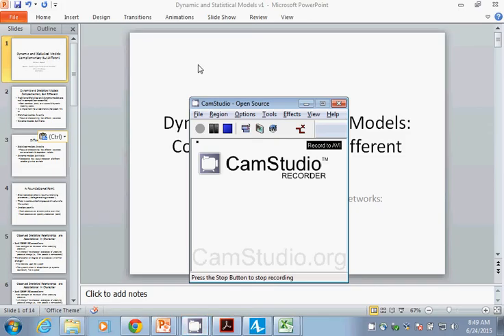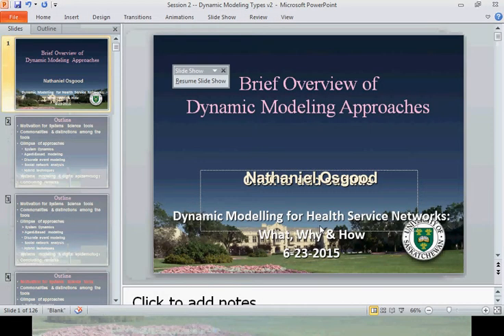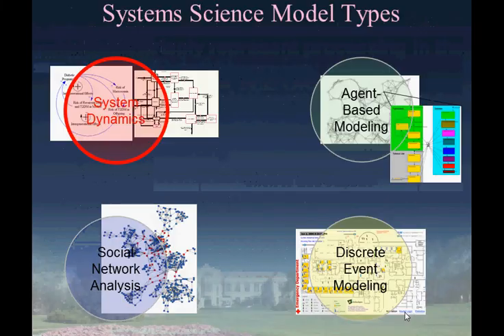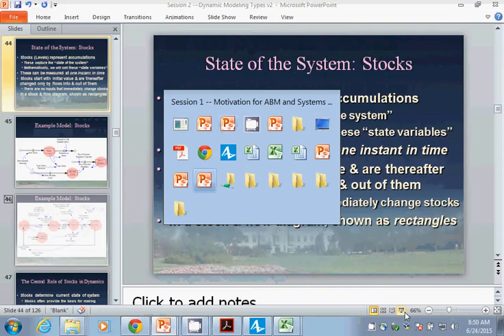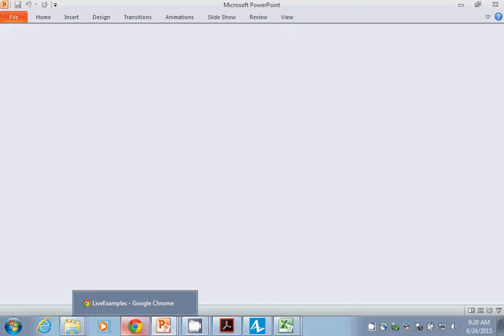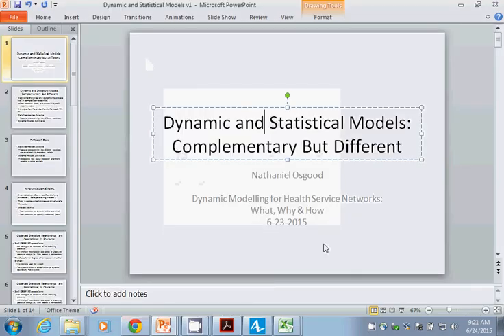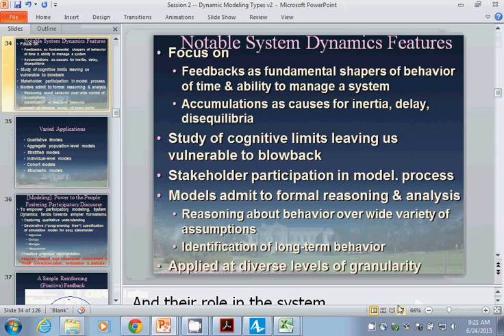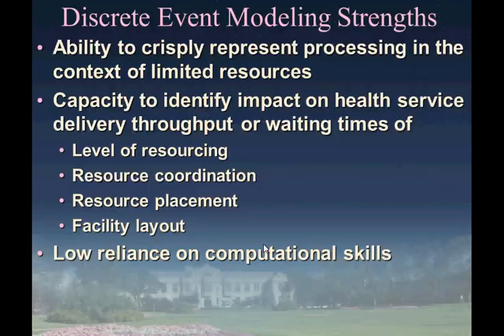Basic Comments on Dynamic Modeling Methodology Tradeoffs